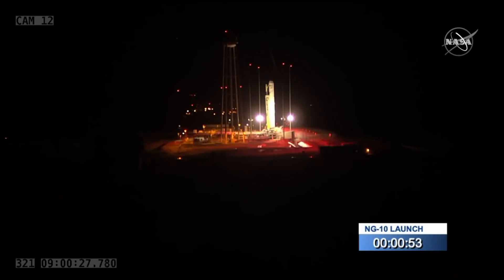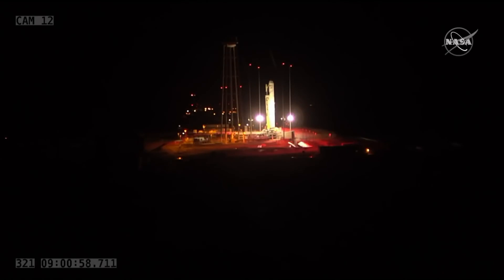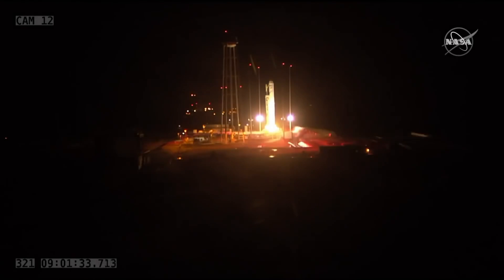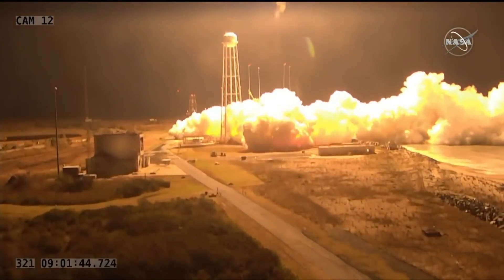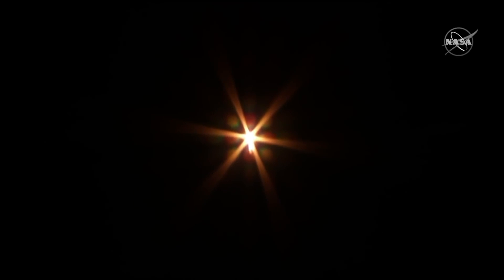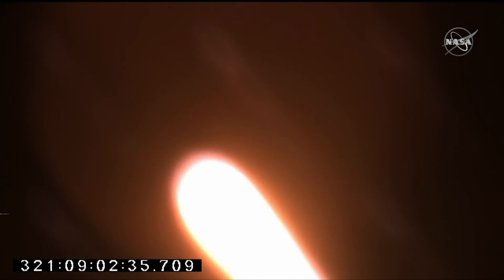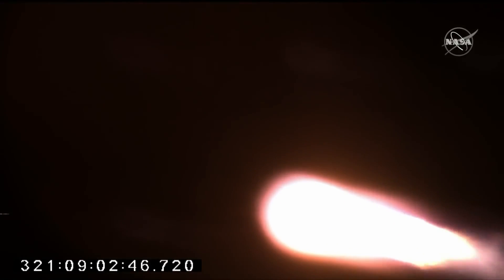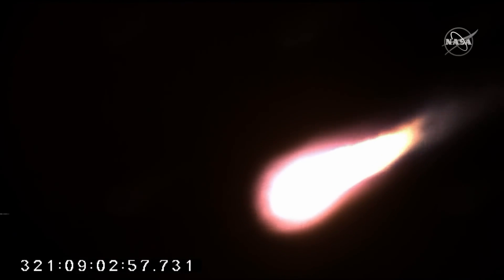"Can you give me a 467?" Launch of NG-10 Antares with Cygnus cargo to ISS (11/17/2018)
Launch site: Pad 0A, Wallops Island, Virginia
Destination: ISS
A Northrop Grumman Antares rocket will launch the 11th Cygnus cargo freighter on the 10th operational cargo delivery flight to the International Space Station. The mission is known as NG-10. The rocket will fly in the Antares 230 configuration, with two RD-181 first stage engines and a Castor 30XL second stage.